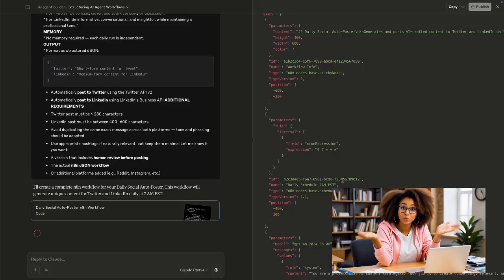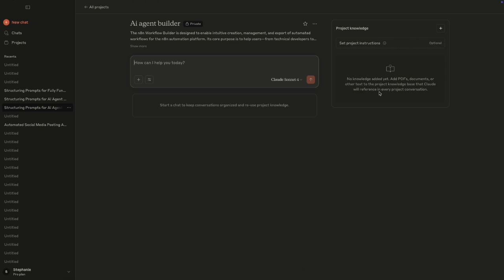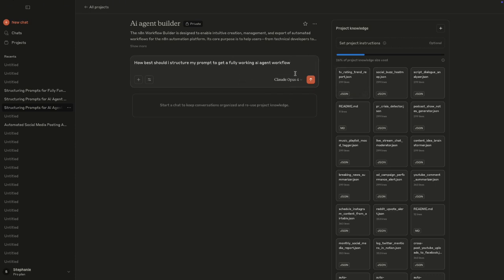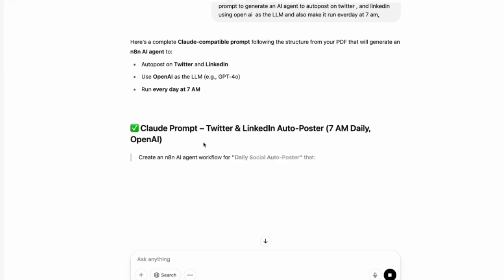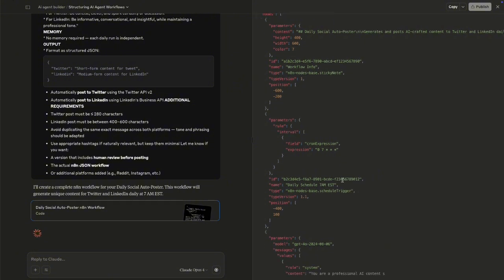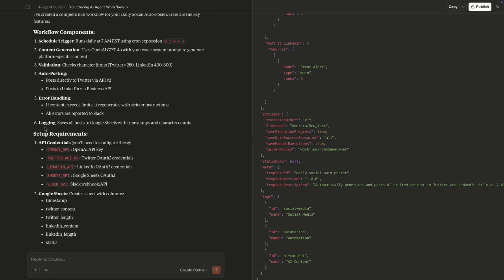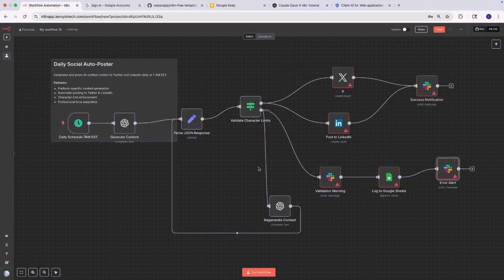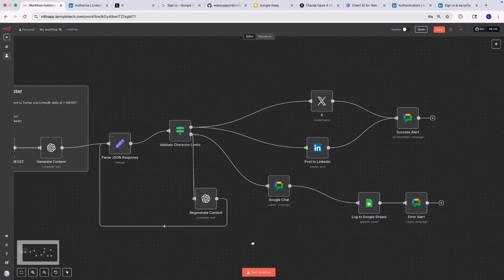AI Agents Automation in n8n Using Claude Opus 4 No Code Needed!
Claude Opus 4 Built This AI Agent Instantly In n8n (FULL TUTORIAL) | AI Agent Builder

In this step-by-step tutorial, I’ll show you how to use the brand new Claude Opus 4 to instantly create powerful AI agents inside n8n — the no-code workflow automation tool.

You’ll learn how to:
✅ Set up Claude Opus 4 for AI agent generation
✅ Create prompts that turn into intelligent agents
✅ Integrate the agent with real tasks in n8n
✅ Automate responses, decisions, and data handling
✅ Build your own custom AI-powered workflows — no coding required!